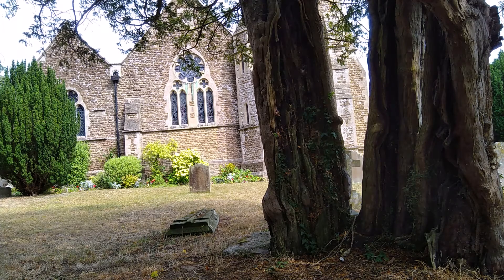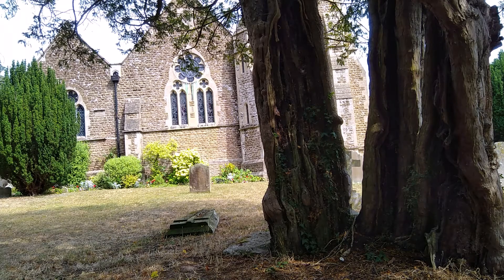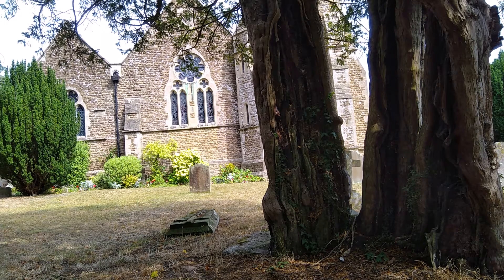Veteran Yew i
Veteran Yew in St. Michael and All Angels Churchyard, Sandhurst